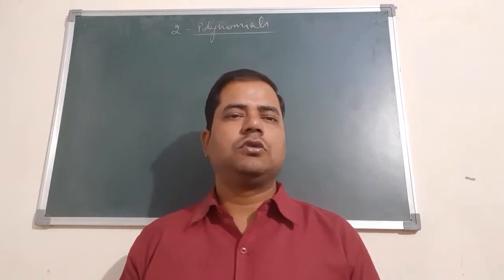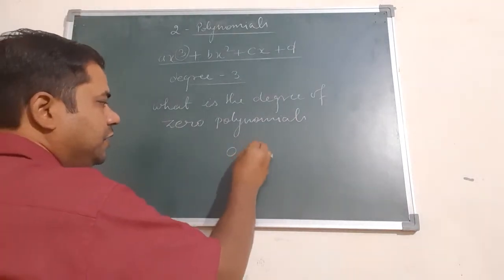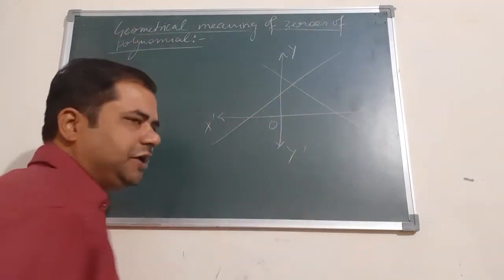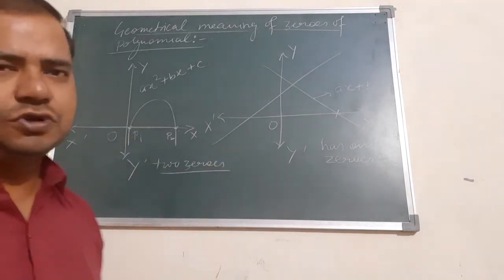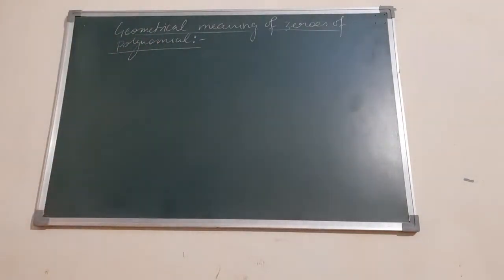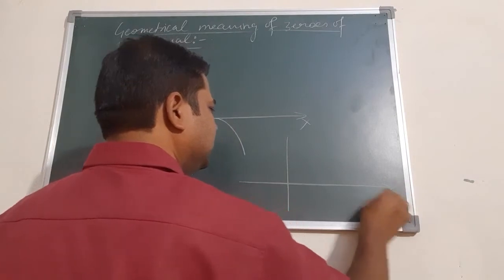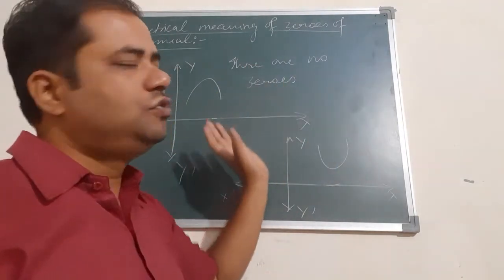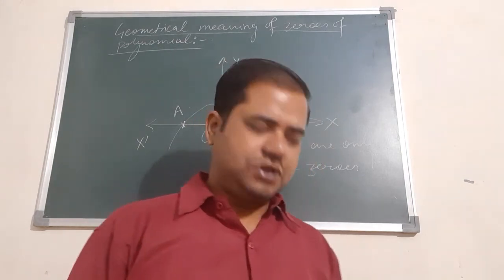Polynomials lecture 1 2021 22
Geometrical meaning of zeroes of polynomial